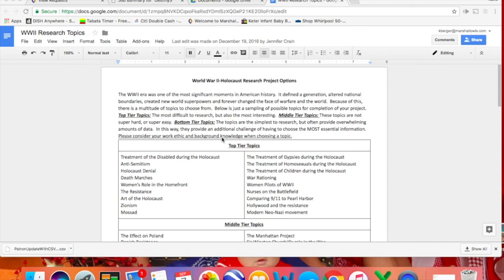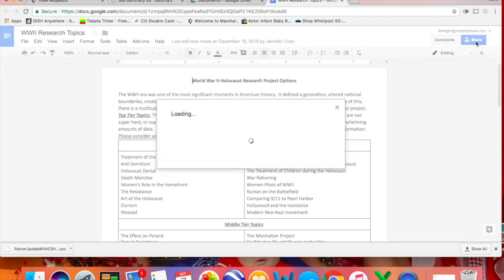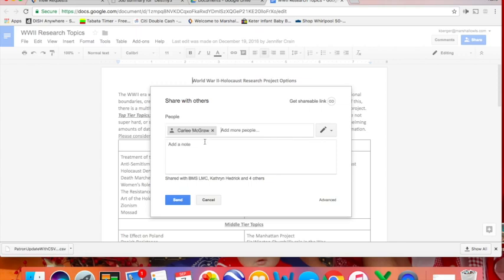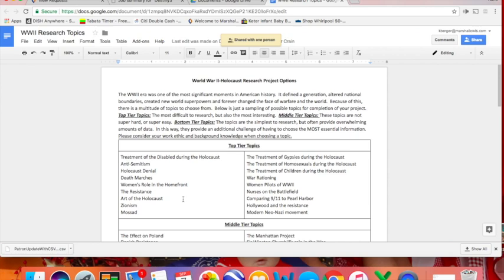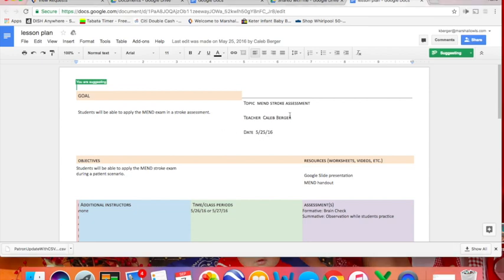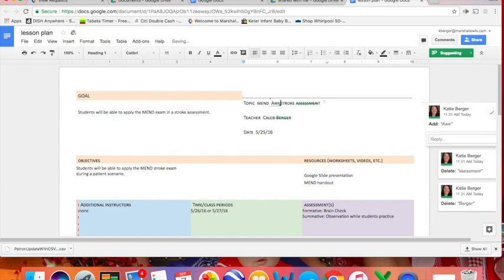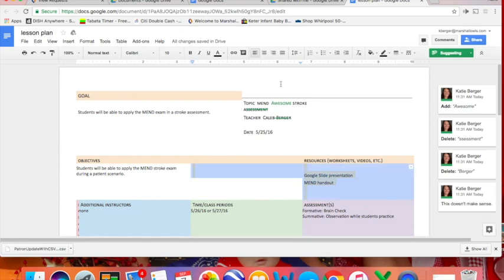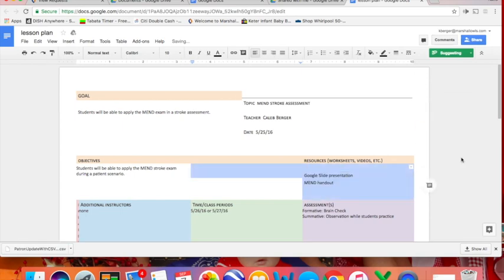Sharing and Editing with Google Docs